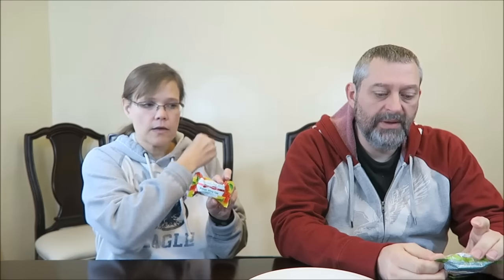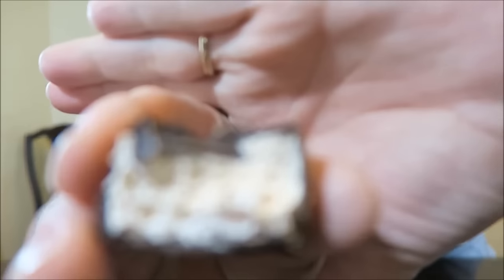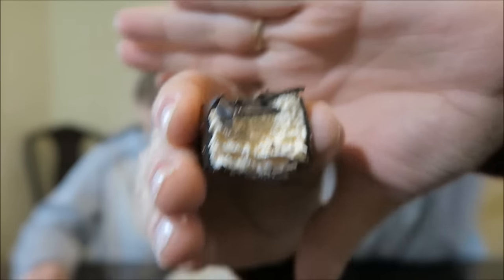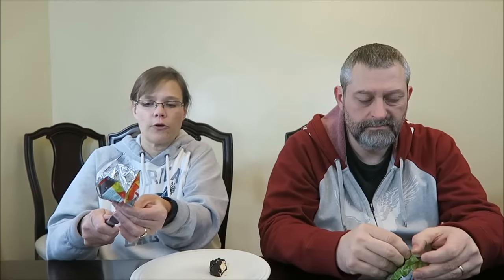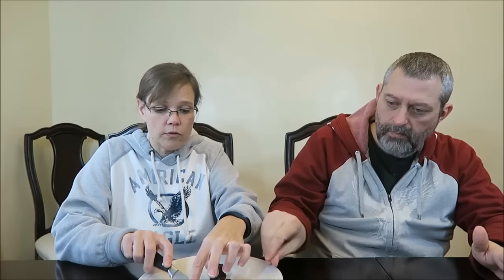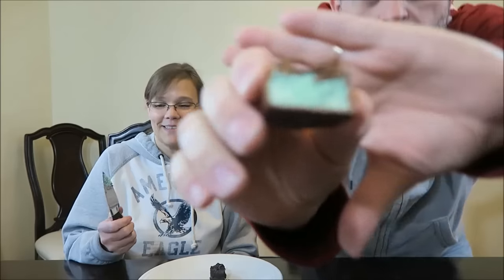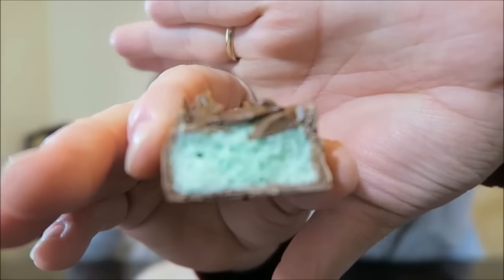Russell Stover: Key Lime Whip Egg & Mango Whip Egg Review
This is a taste test/review of the new Russell Stover Key Lime Whip Egg and the Mango Whip Egg. They are 120 calories each and were 99 cents at Rite Aid. The Key Lime Whip is in Milk Chocolate and the Mango Whip is in Dark Chocolate.